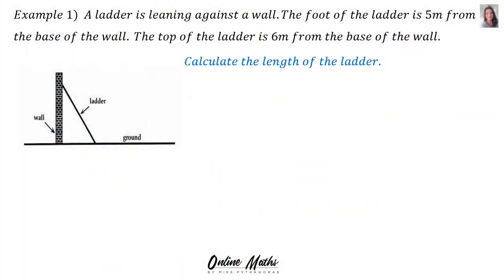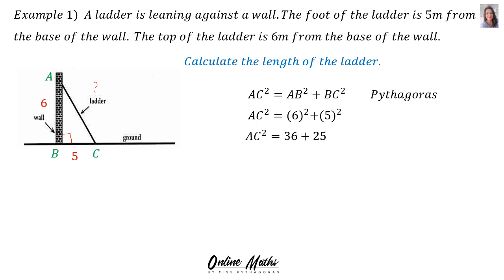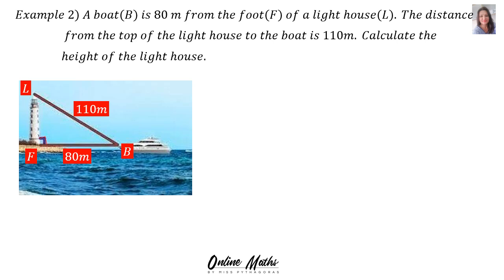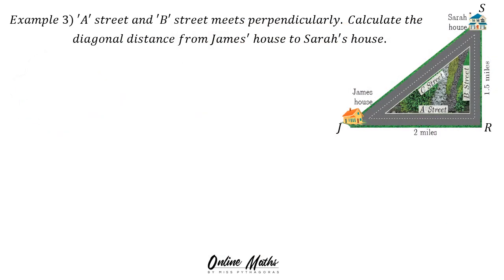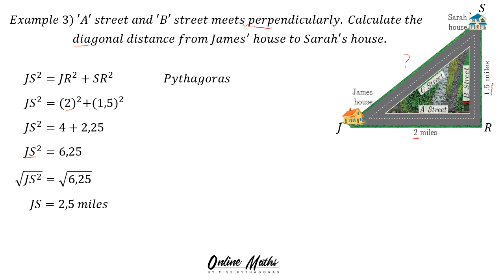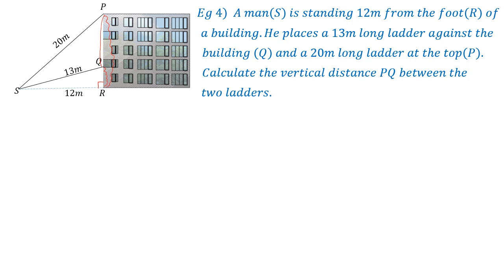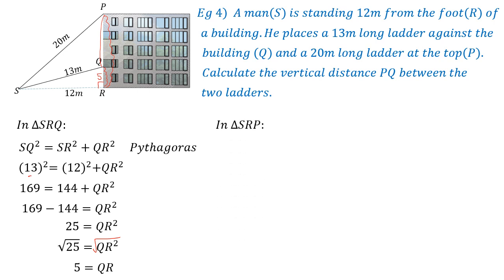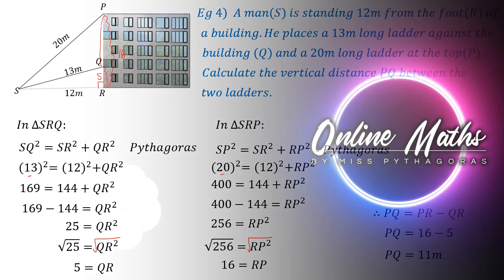Theorem of Pythagoras Grade9: L3 Real life Examples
**In this video I explain the following content:** Real Life Examples on the Theorem of Pythagoras.

In this Playlist of 4 videos, I will explain all the important concepts and methods which will help you to understand the Theorem of Pythagoras in Grade9.

The topics that I will explain in this video series are:
-Lesson1 Introduction to the Theorem of Pythagoras
-Lesson2 How to determine if a triangle is right-angled
-Lesson3 Real life examples on the Theorem of Pythagoras
-Lesson4 Examination Questions on the Theorem of Pythagoras

I discuss everything which will help you to understand the topic of the Theorem of Pythagoras in grade 9.  You will also find comprehensive Playlists on my channel, on all the Algebra, Geometry, Measurement, Triangles and Data handling. In fact you will find the whole syllabus.